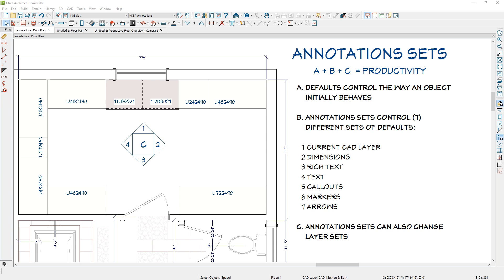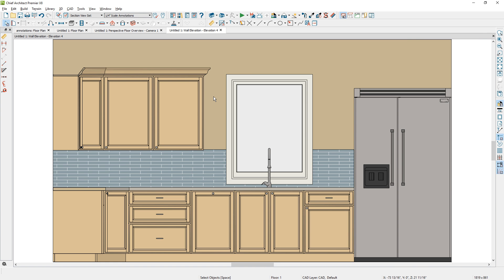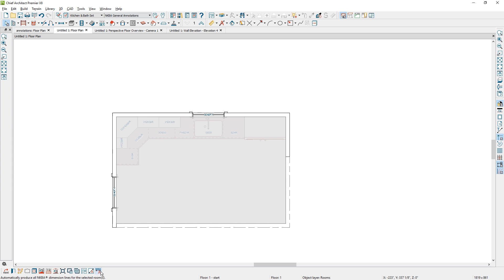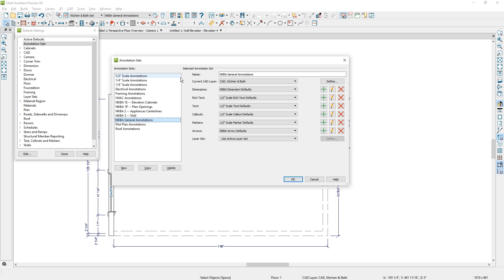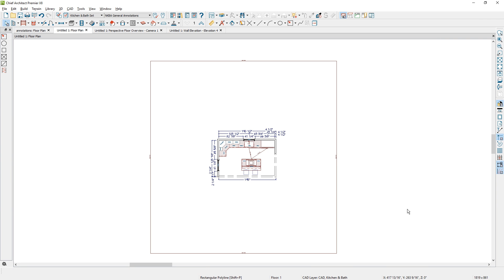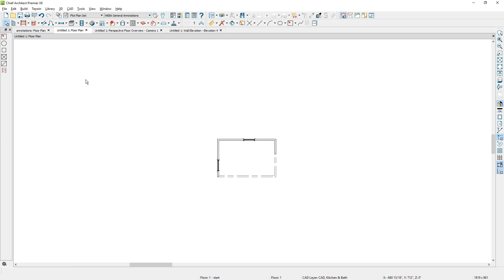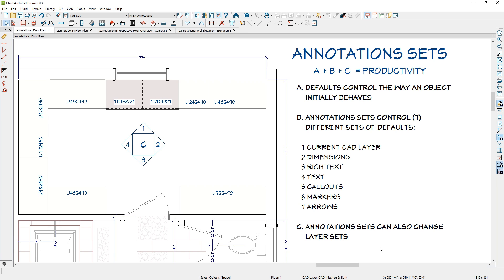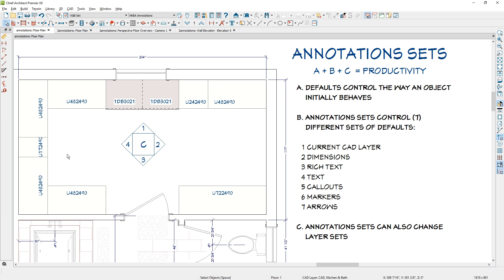Utilizing Annotation Sets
Increase your Productivity within Chief Architect by Utilizing Annotation Sets.

Now that you're ready to implement Annotation sets, here are files that will get you started

Don't own the software yet?